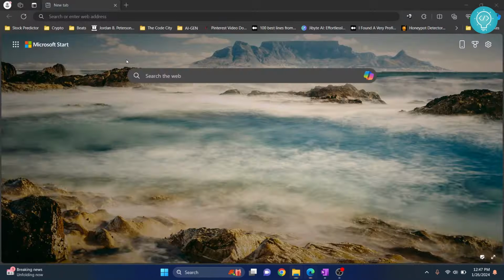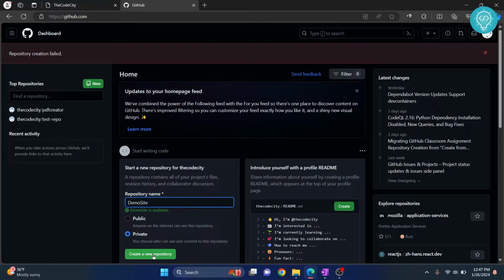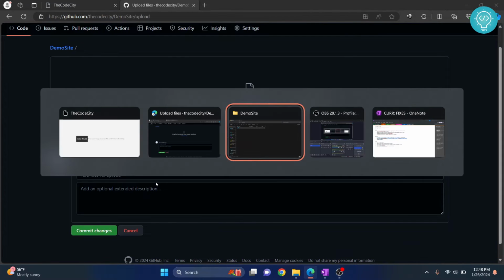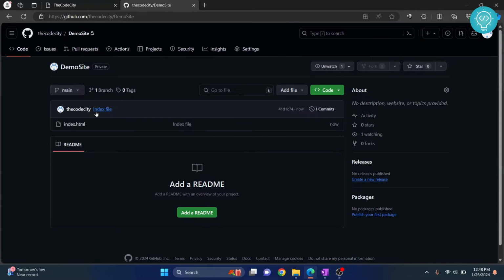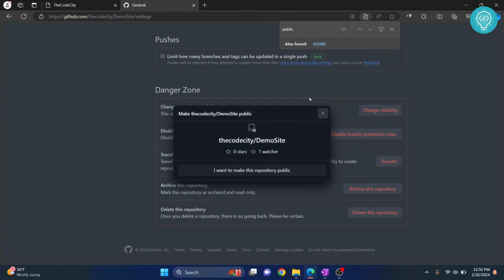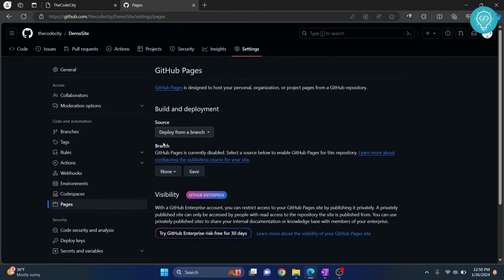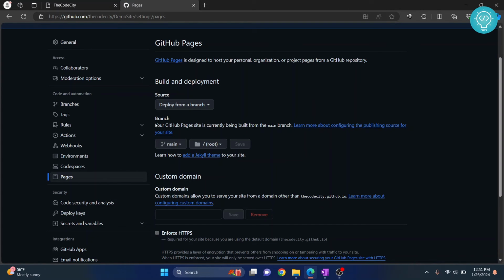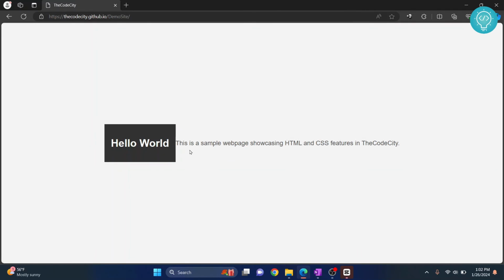How to Upload a Website to Github Easily (2024)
In this video, I'll show you how you can upload your website to Github, and view your website in the browser. Github provides a feature called Github pages that help you to host your website within Github.

By the end of this video, you'll see how you can upload website to github, and host your website using Github pages.